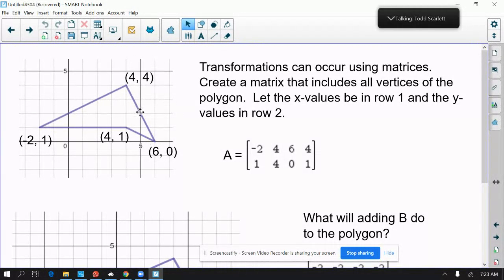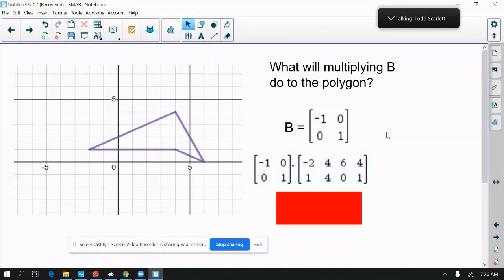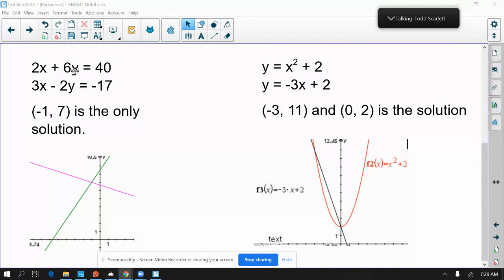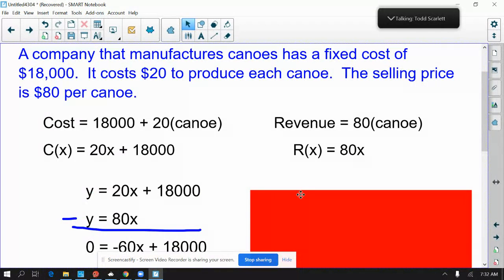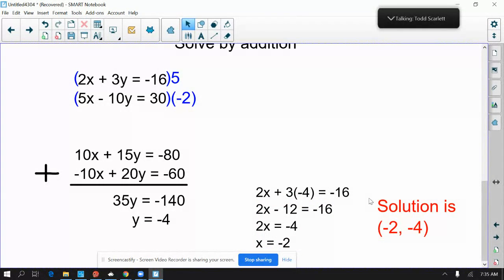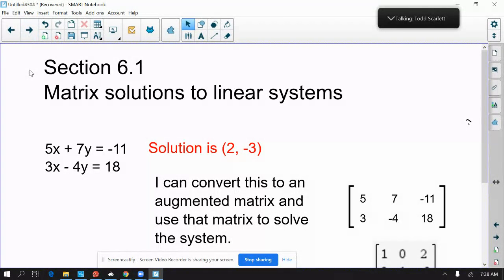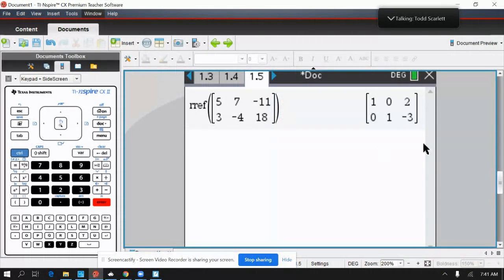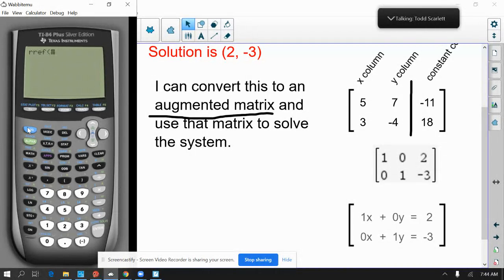112: section 6.3, 5.1, and 6.1